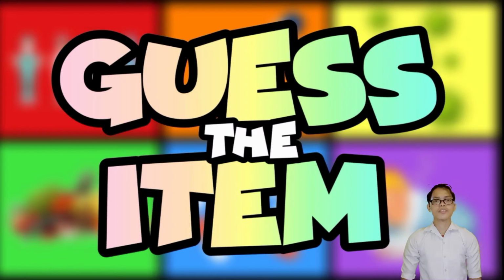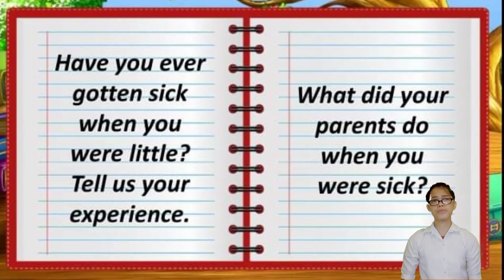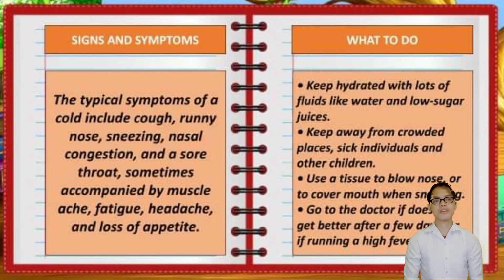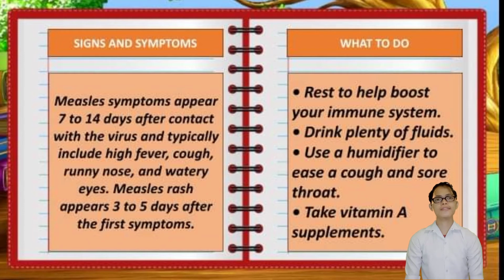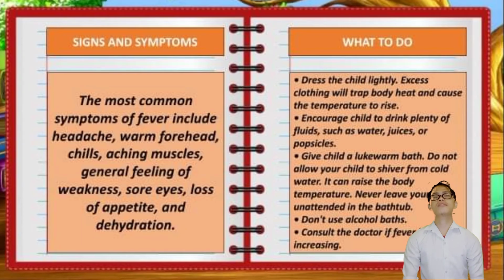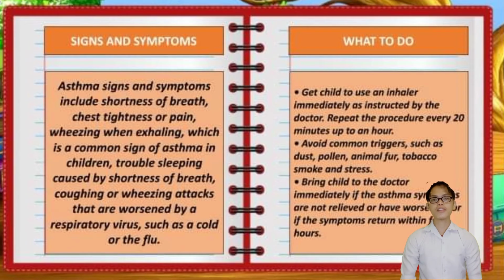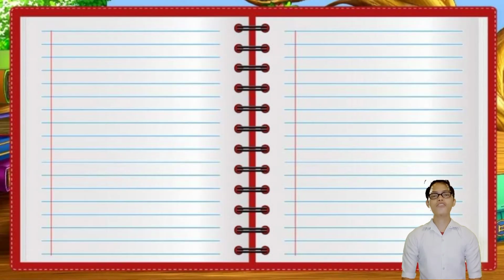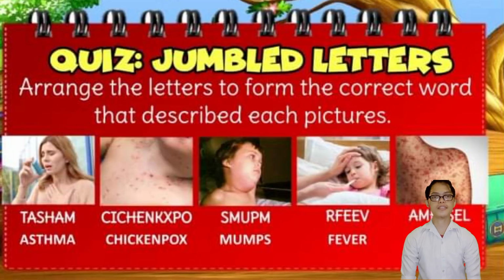Common Childhood Diseases